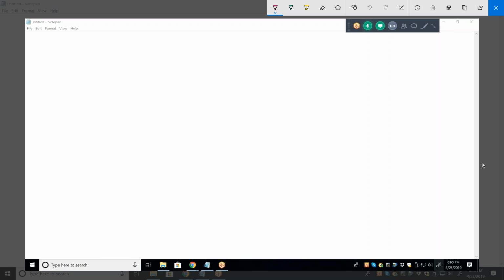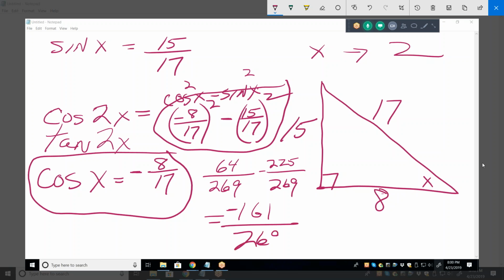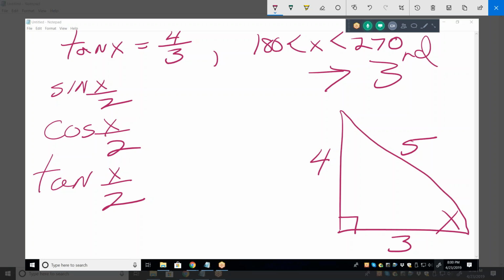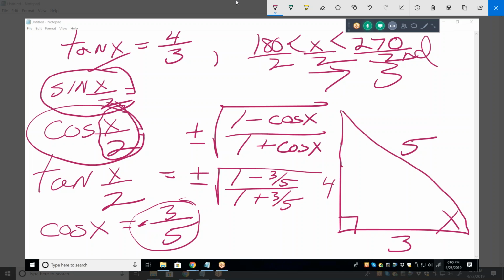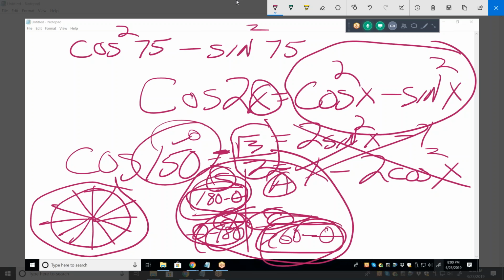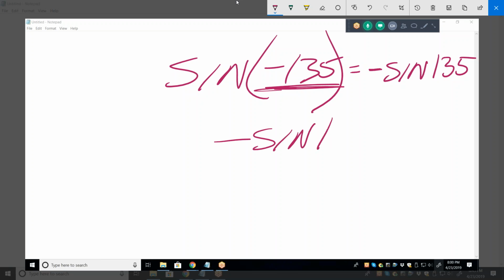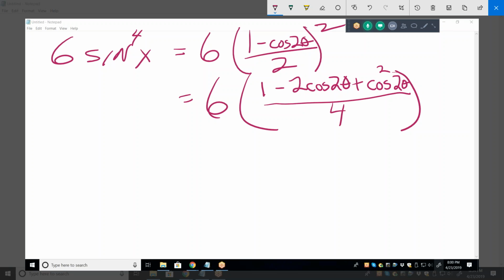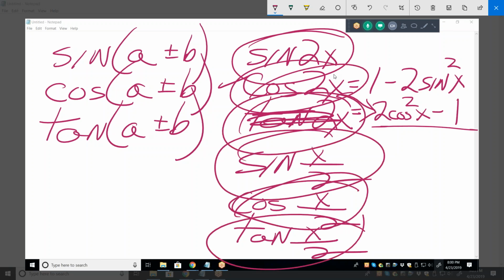Online PreCalc tutoring, NR042319